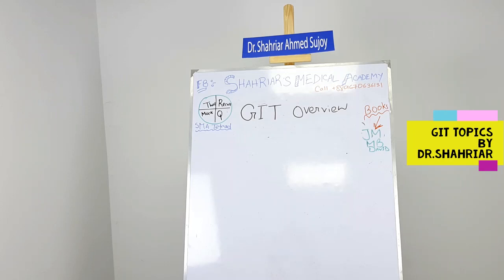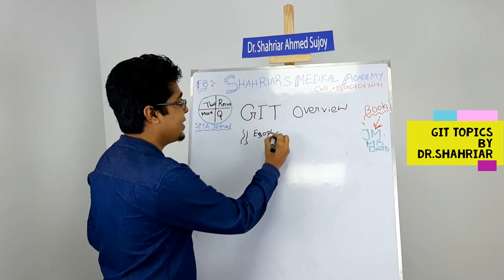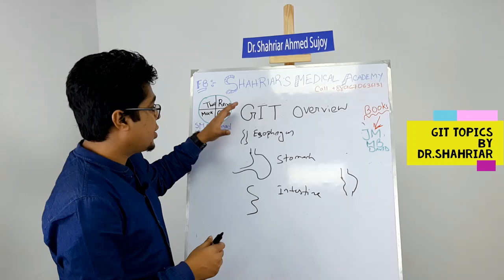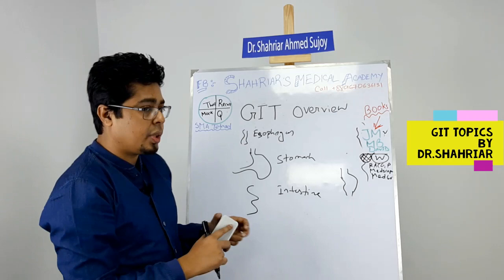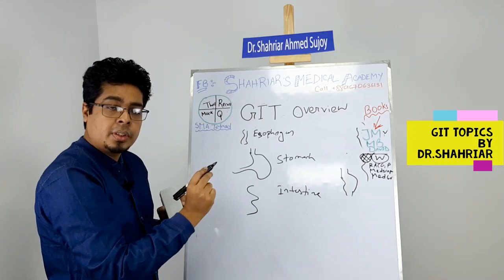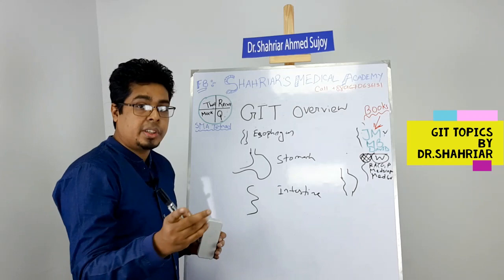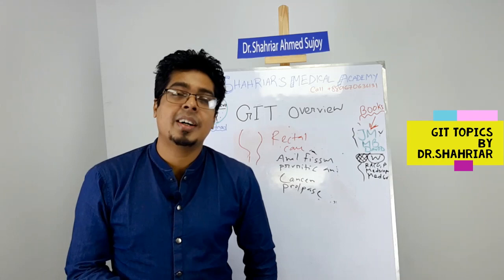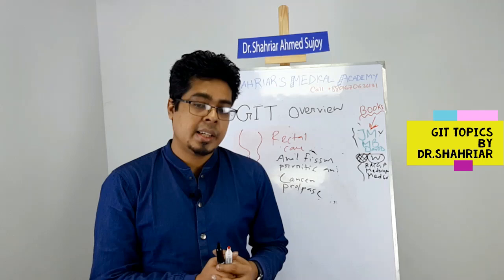GIT Topics overview| AMC part-01 online Course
Overview on GIT class from John murtagh 7th edition
In main class we will do john murtagh latest 8th edition